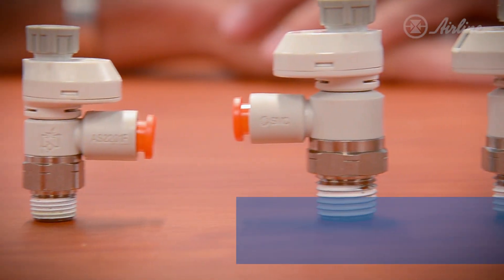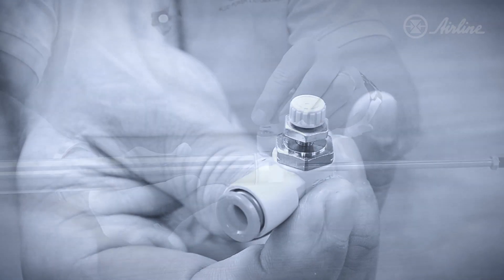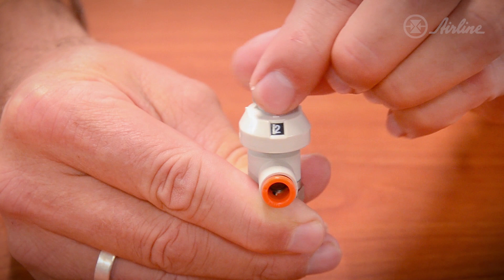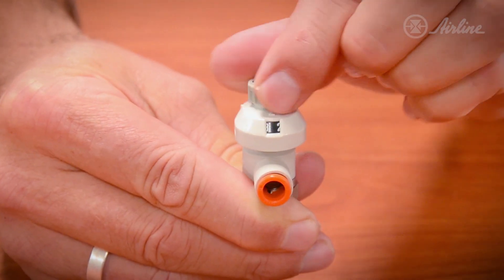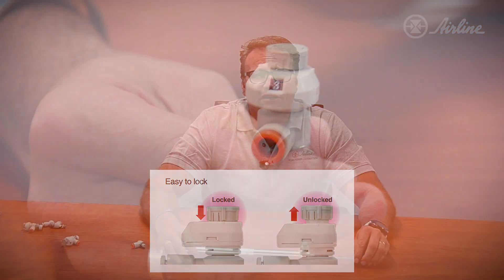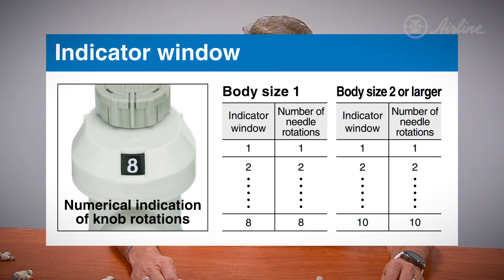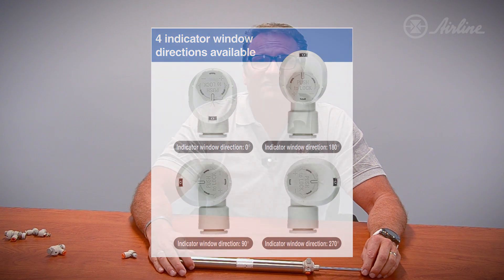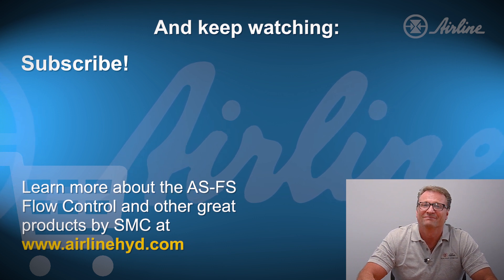How to set your pneumatic air speed the EASY way! ✔️ (Introducing SMC's AS-FS air flow control!)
Ever wonder how to set your pneumatic air speed easily? SMC’s AS series of flow controls remove the guesswork of knowing how to set your air flow. To adjust conventional flow controls, you have to turn a knob and play a guessing game if you're at the required air speed. But with the SMC AS-FS, you easily know how to set your air speed since it's easily displayed on a numeric indicator. So you always know exactly how to adjust the air speed of your pneumatic grippers, actuators, and more. If your flow controls get tampered with or improperly adjusted, you can easily adjust it back to the documented setting using the visual indicator knob, and the machine's back in business!

If you’re an OEM, the AS-FS air speed control not only saves time troubleshooting your customers’ equipment but also streamlines the setup and commissioning of new systems. You can set and note the proper air speed settings in the equipment’s documentation—a big timesaver for you and your customers! The AS-FS series is available in a variety of sizes, both metric and inch, and configurations such as universal and elbow. The visual indication window is available in four different positions. (0°, 90°, 180°, and 270°). The flow control adjustment knob can be locked into position, to eliminate accidental adjustments. Another great feature is that the AS-FS can be specified as meter in or meter out, depending on application requirements. SMC even color-coded their AS series to easily distinguish between these two arrangements.

Once you give the AS-FS a try,  you’ll never go back to using a conventional air speed flow controller. It provides complete visibility of flow control settings for precise adjustment.

Learn more about the SMC AS-FS pneumatic air speed controls (and get real-time pricing and availability!)

Shop for other SMC products (with real-time pricing and availability) with our part configurator